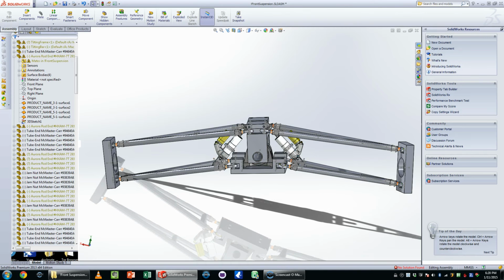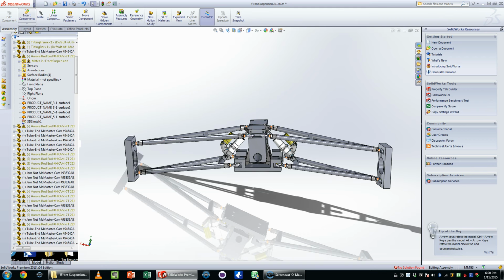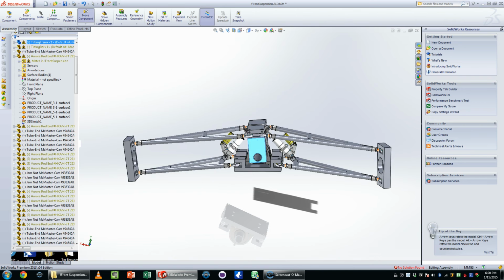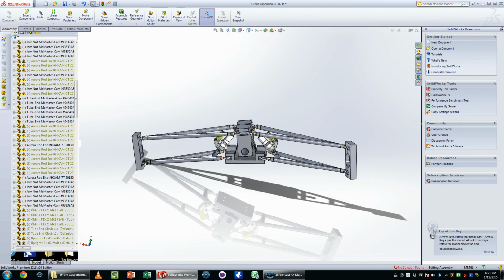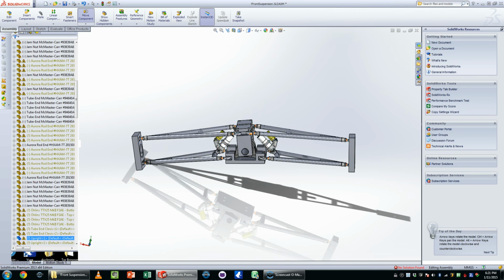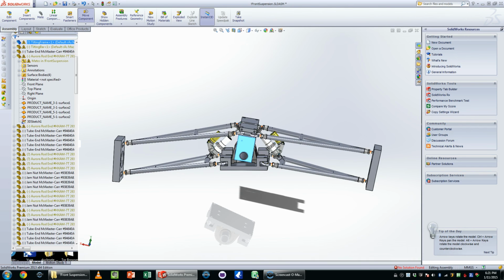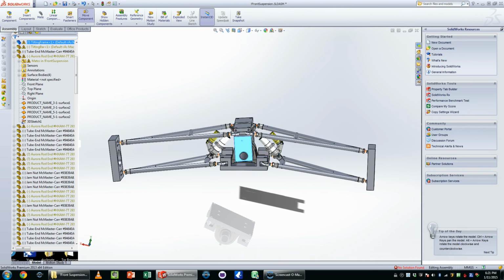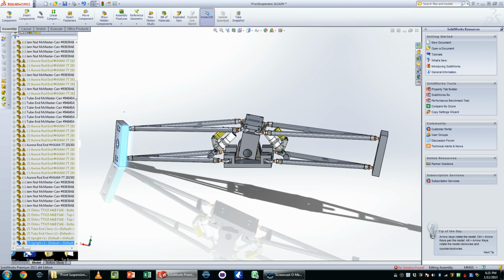Tilting Three Wheeler Suspension 1.0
This is my initial design of a tilting three wheeler suspension.